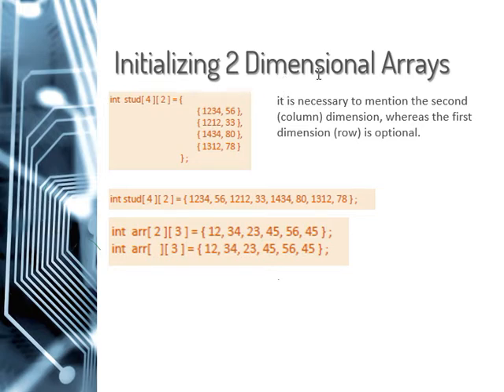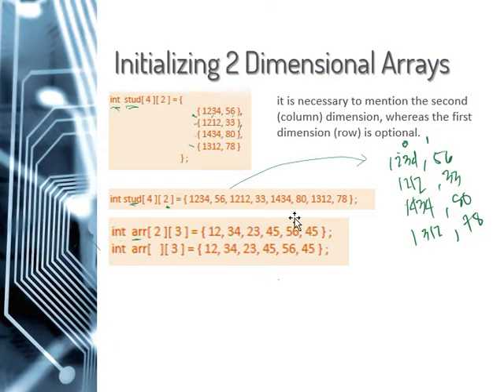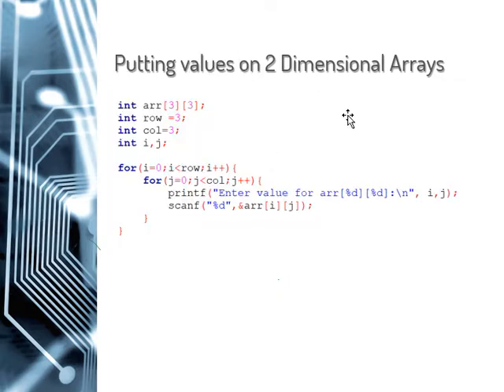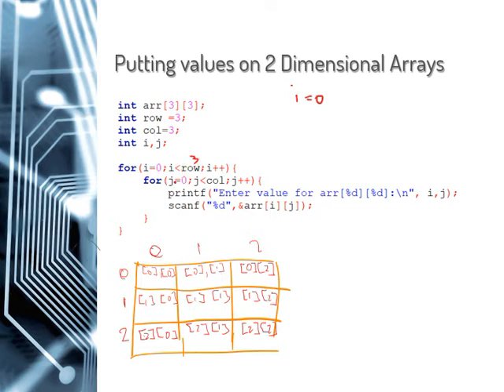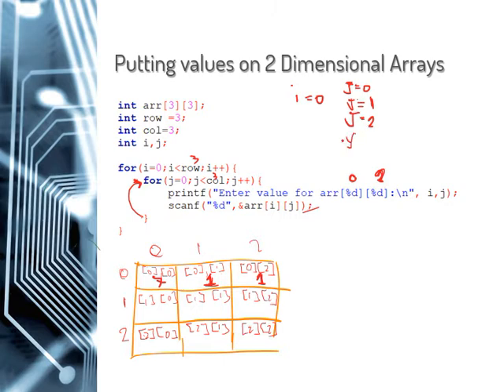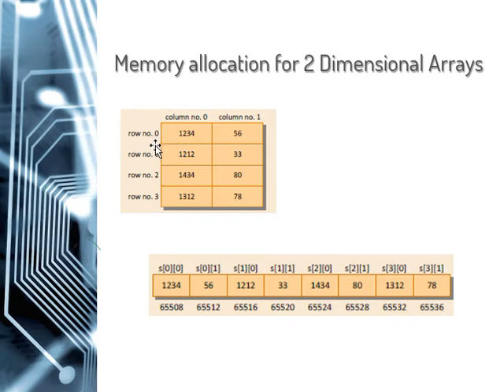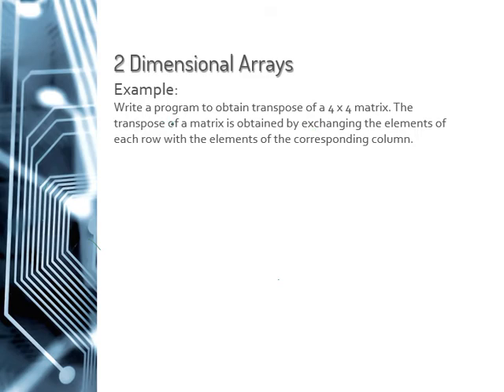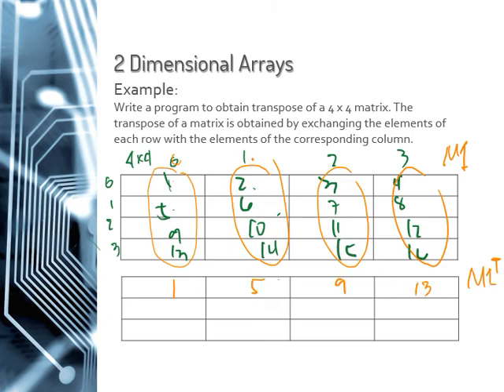ITE 12 Topic 6 Lecture 3 (2D Arrays)